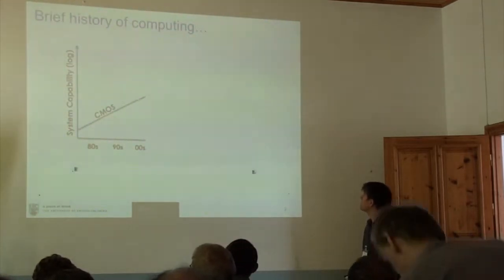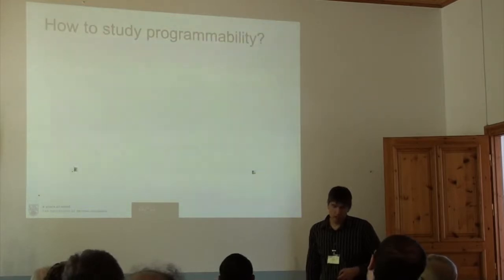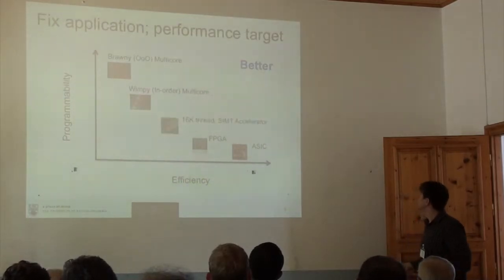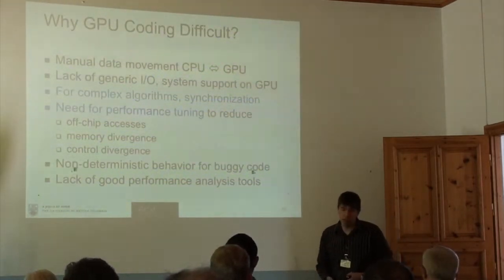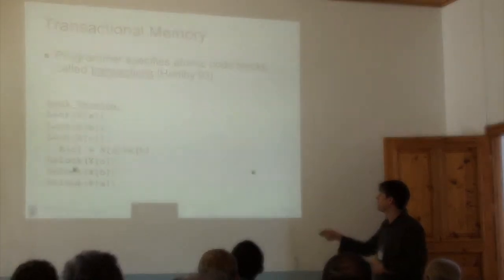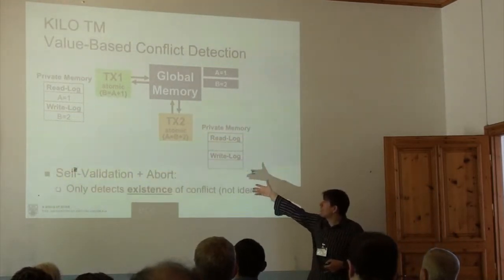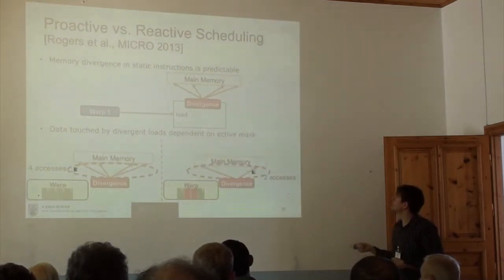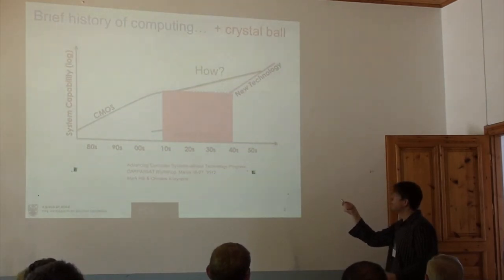SAMOS Conference 2014 - Keynote by Tor M. Aamodt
Title: SCALING USABLE COMPUTING CAPABILITY
Author: Tor M. Aamodt, University of British Columbia, Canada